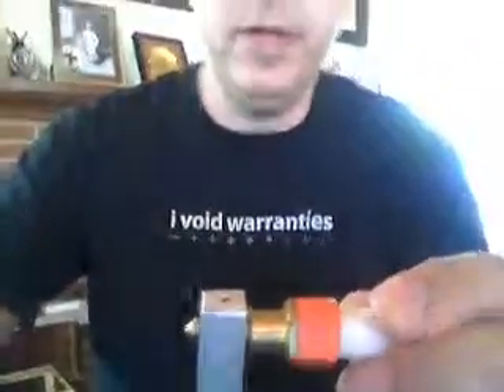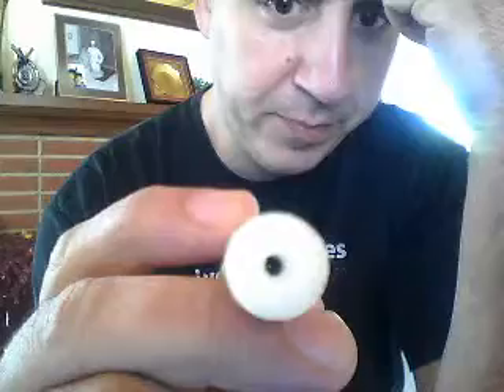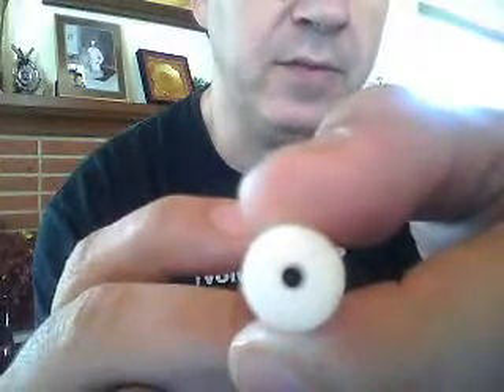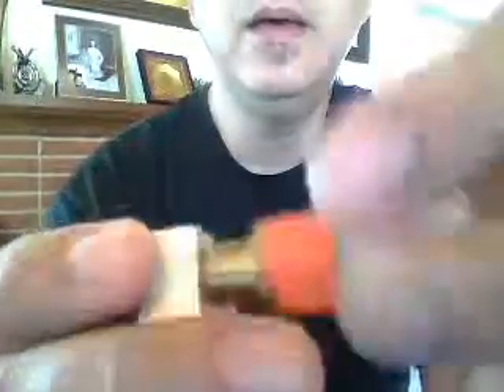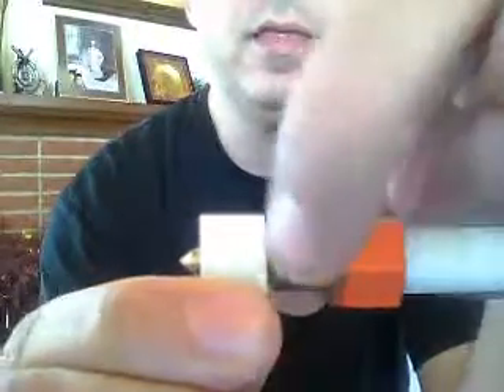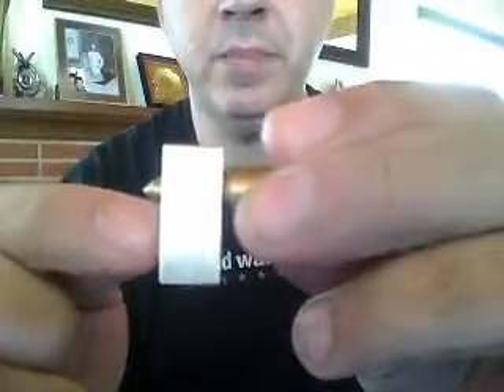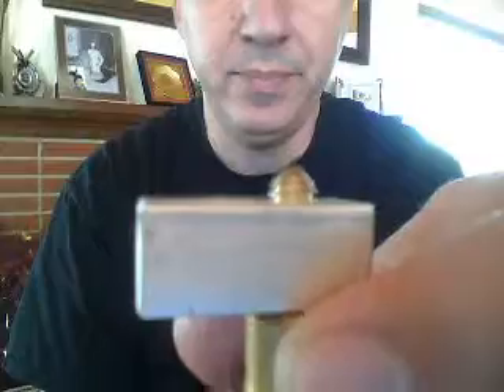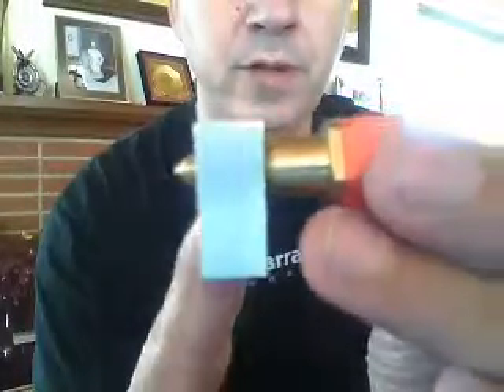WIldseyed Hot End Latest Developments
The design is changing.